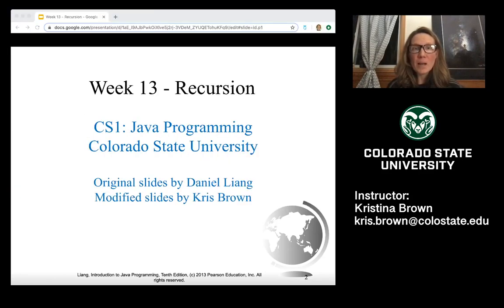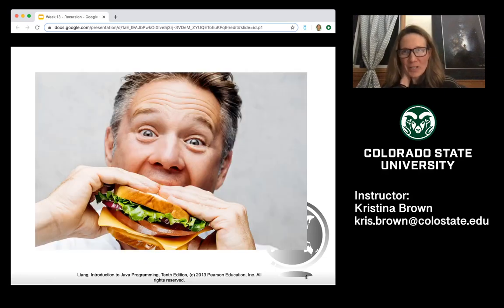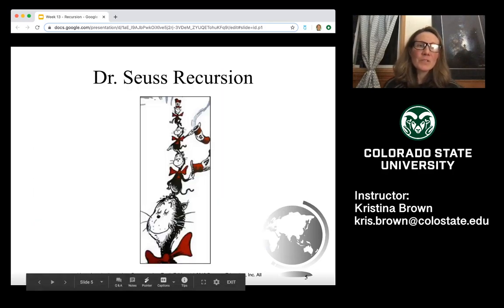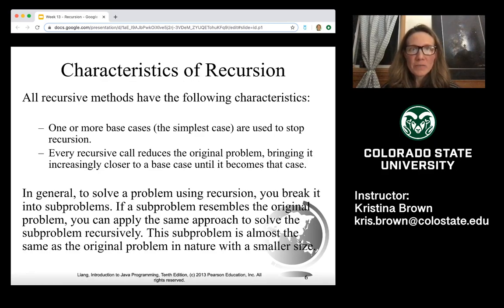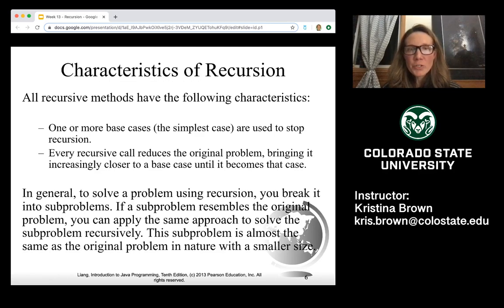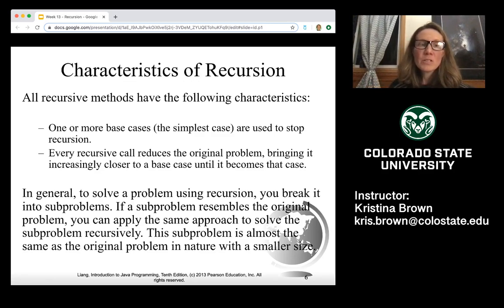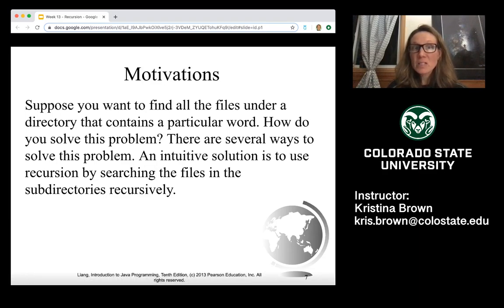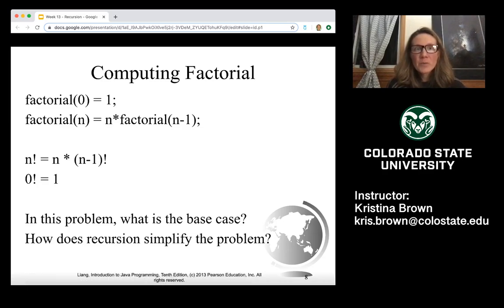CS163 4 Week 13 Lecture 1